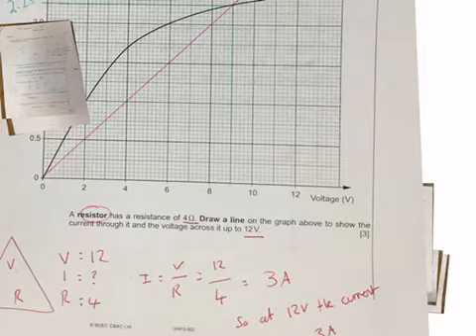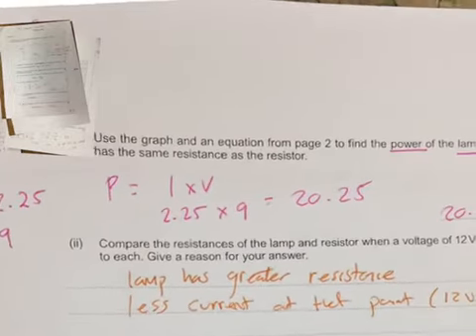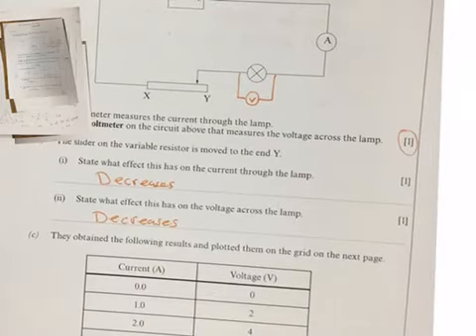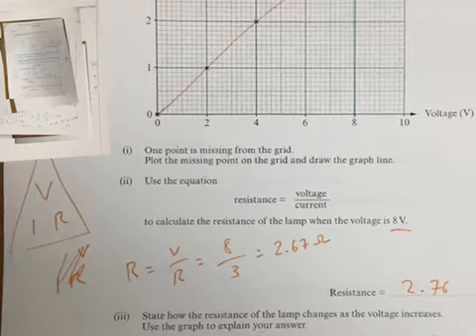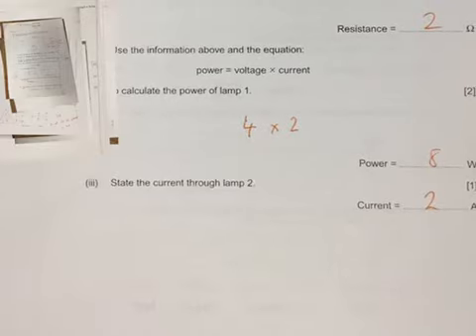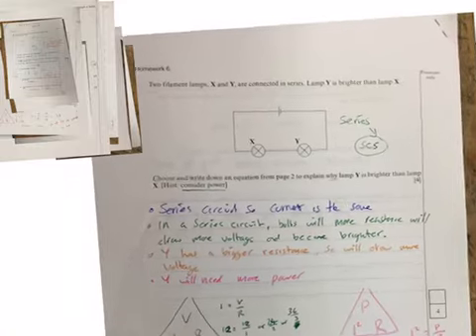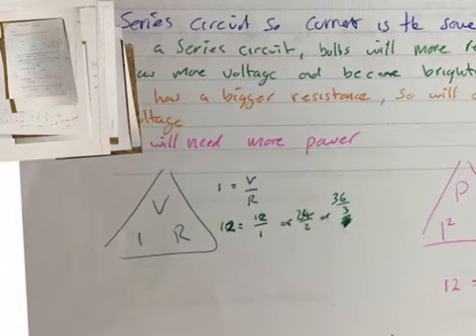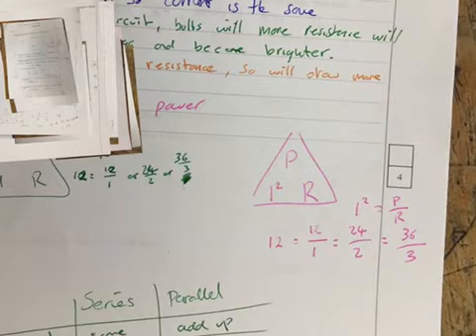313 HW part 2 year 10 physics